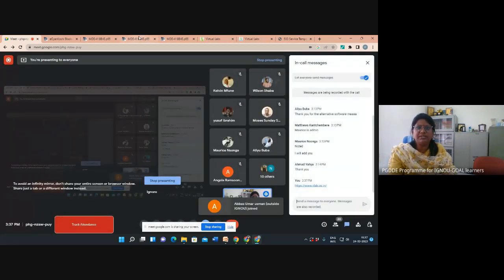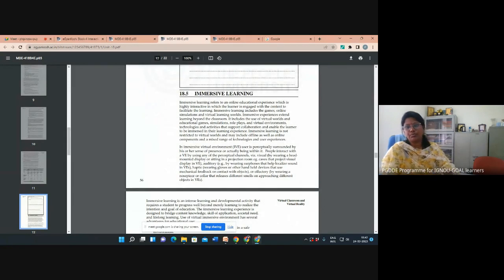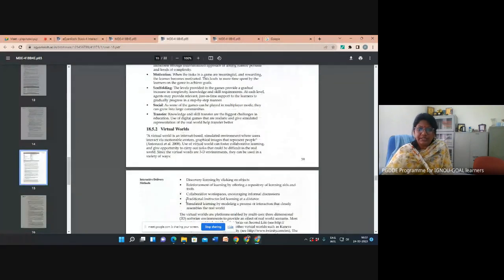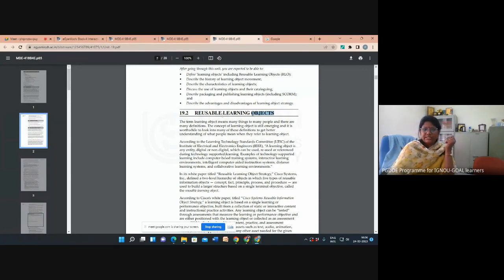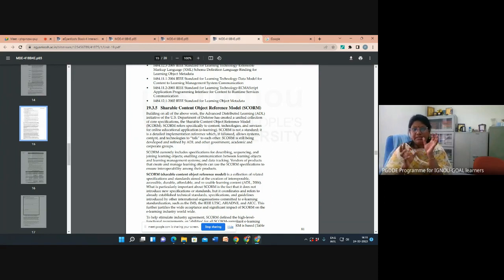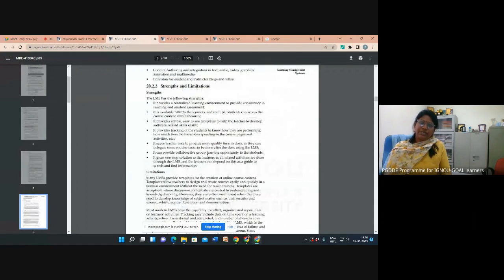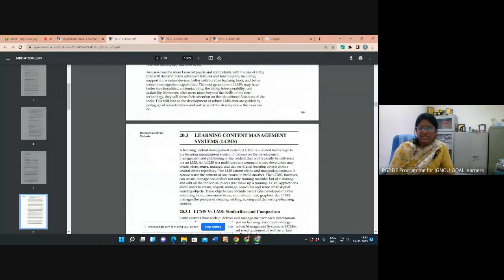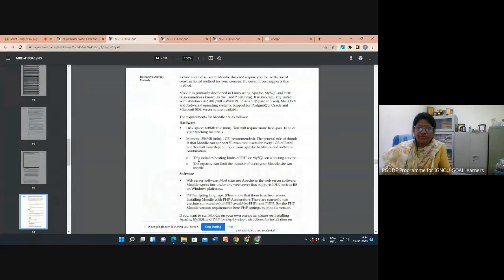36 PGDDE MDE 518 L10 24 Mar 2023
36 PGDDE MDE 518 L10 24 Mar 2023